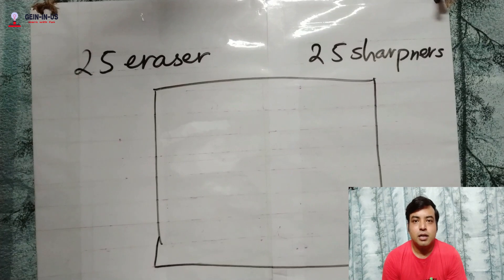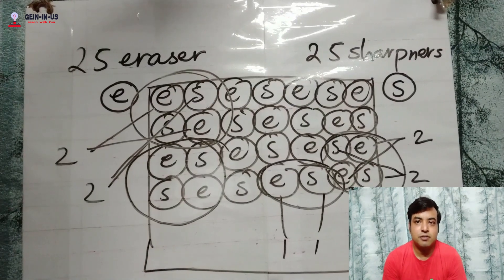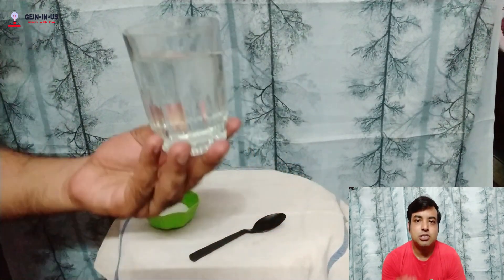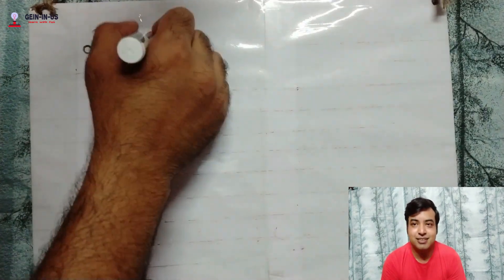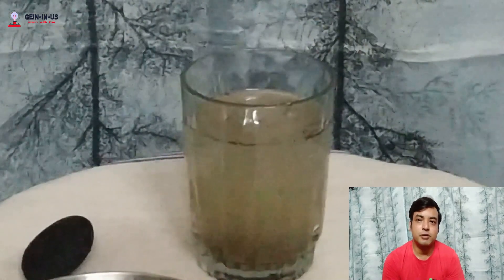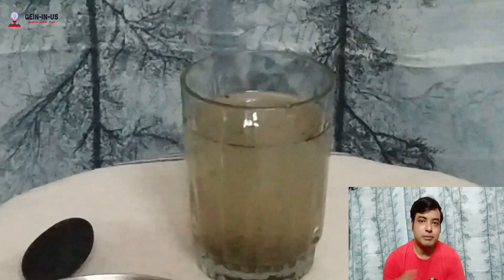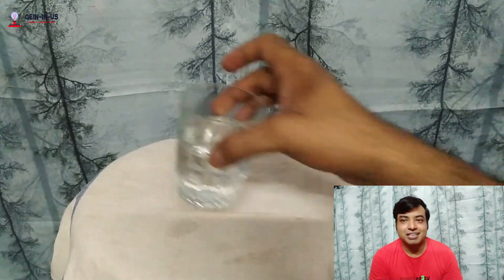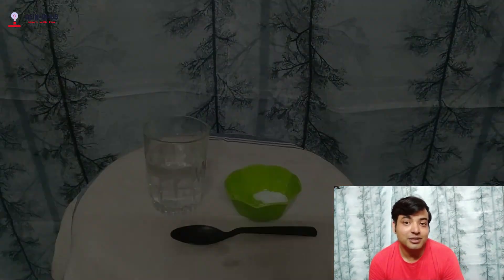MIXTURES AND SOLUTIONS | Easy science experiments to do at home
In this experiments the students will understand about mixtures and solutions.
All the students can perform this science hands on experiments with used materials that are easily available at home, like glass, water, salt, sugar, soil, etc.
The students will be able to execute this experiments very easily.

Mixtures: A combination of different things in which the component elements are individually distinct.

Solutions: A homogeneous mixture of solute and solvent.